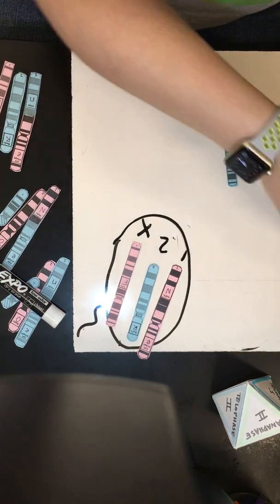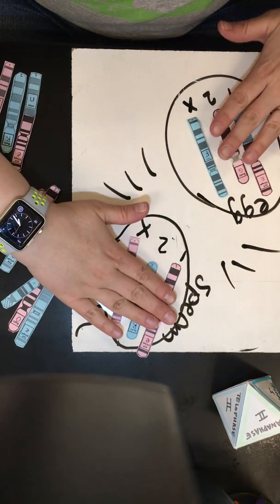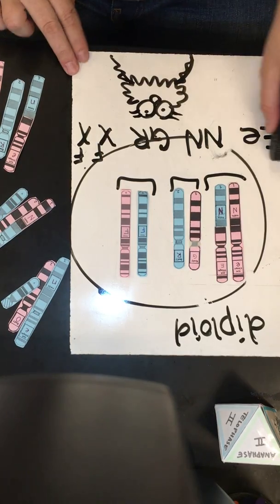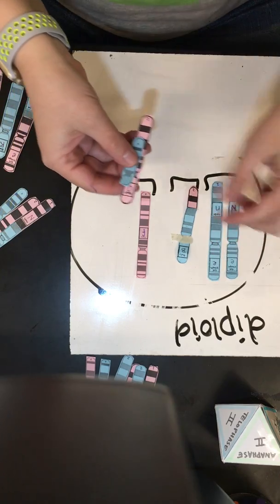Meiosis for a male and fertilization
How a male parent makes gametes for Sesame Street Makin' Babies activity. Followed by two fertilization events to make two children (one small error about second child's eye shape at the end)